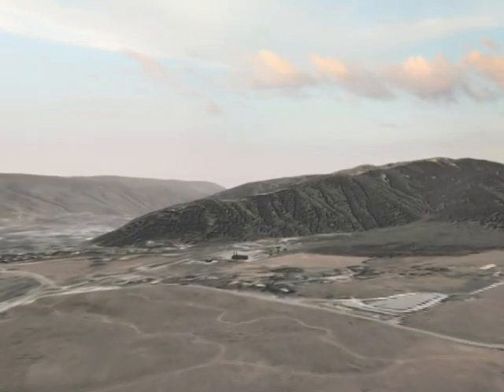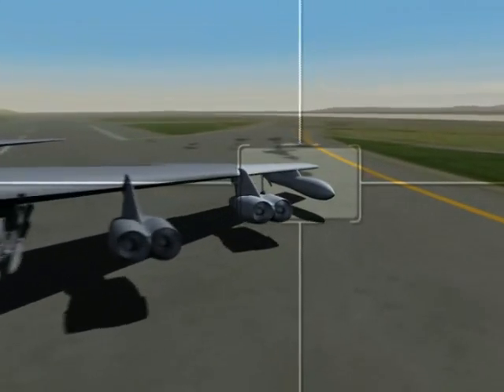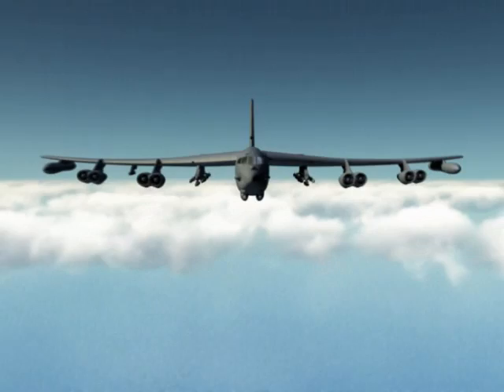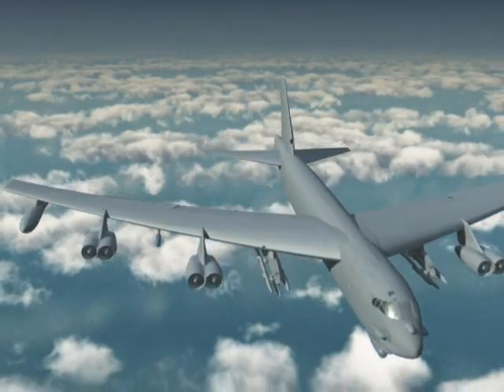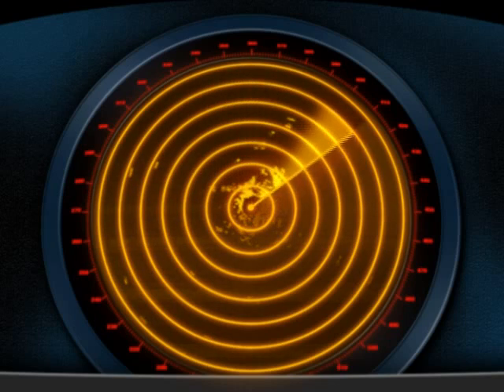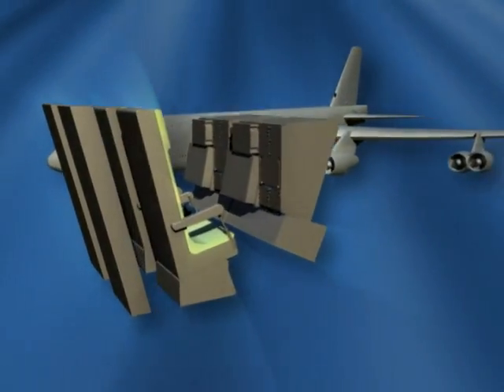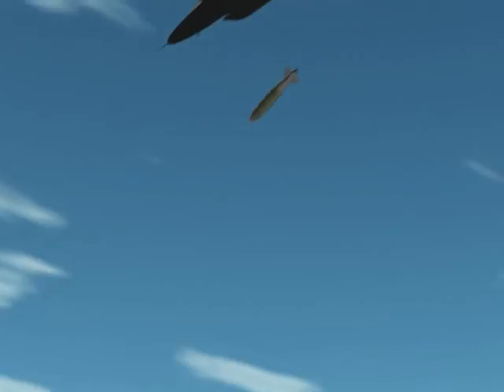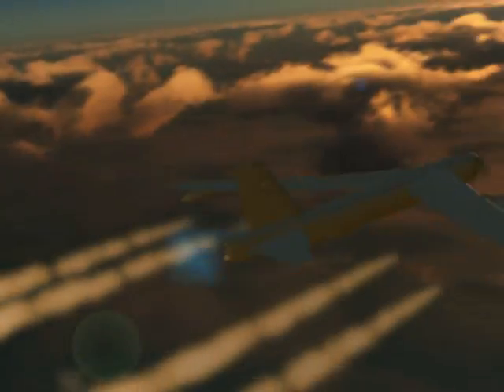Core Component Jammer promo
The Core Component Jammer (CCJ) could be the next big thing in electronic warfare. Mounted on the wings of a B-52s, these jamming pods would wipe out enemy radar tracking from hundreds of miles away, clearing the airspace for air-to-ground strikes by fighters, bombers and, possibly, UAVs.

This assumes, of course, that the CCJ will survive the US Air Force's byzantine budgeting process, and, of course, the gauntlet of technical challenges that surely lie ahead.

For now, all we have to show for the CCJ is this very interesting marketing video made by Boeing. I found this lying around on a table with other give-aways at Boeing's exhibit booth at the Air Force Association's Air & Space 2008 convention in Washington DC.